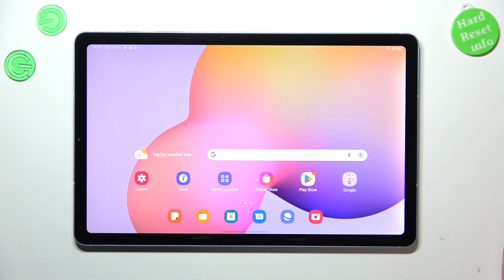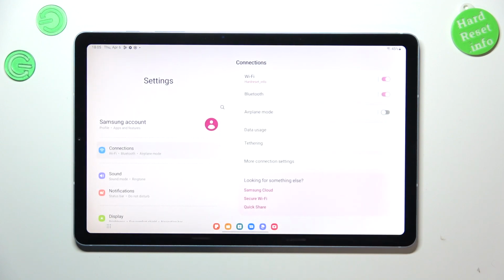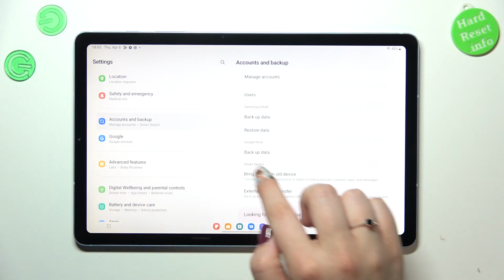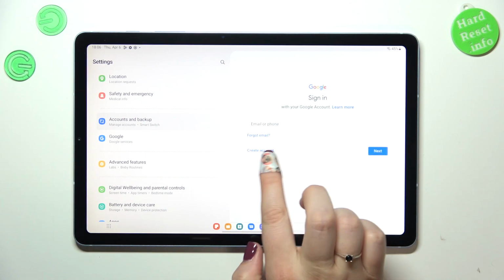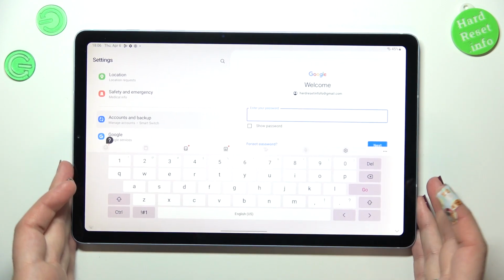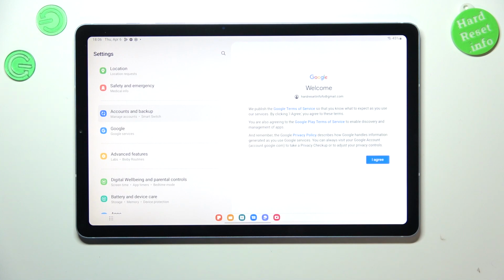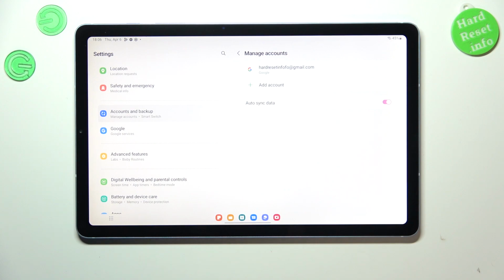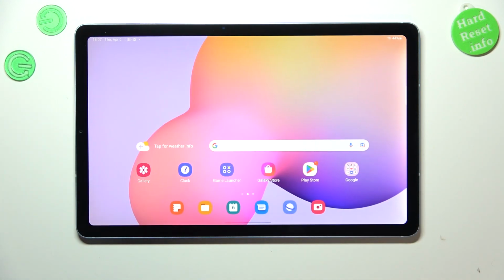How to Manage Google Account in SAMSUNG Tab S6 Lite 2022 - Add / Remove Google Account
Would you like to add or remove your Google account in your SAMSUNG Tab S6 Lite 2022? In this tutorial, we would like to show you how easily you can find the proper section, where managing the accounts is possible. Thanks to this you'll be able to add or remove a Google device within a few clicks! So let's follow all shown steps and successfully manage Google account.